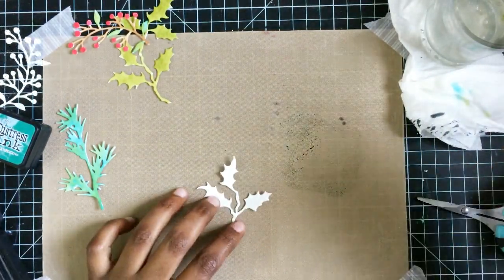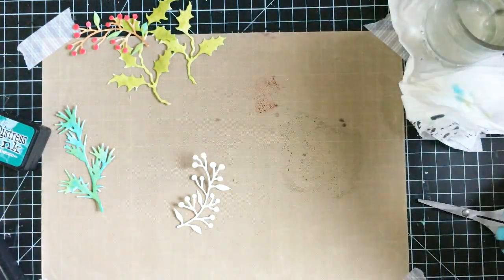Merry and Bright Card | Sizzix Lifestyle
Hello! Here is the card for you inspired by Timholtz 2018 Idea-ology Holiday Cover Photo. I hope you like it! ;)

SUPPLIES

Tim Holtz Distress Mini Ink Pad CANDIED APPLE Ranger
Tim Holtz Distress Mini Ink Pad PEELED PAINT Ranger